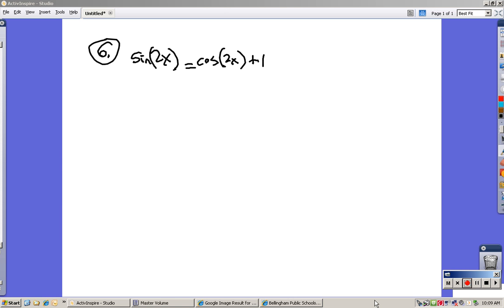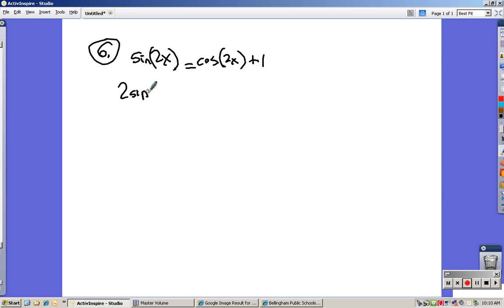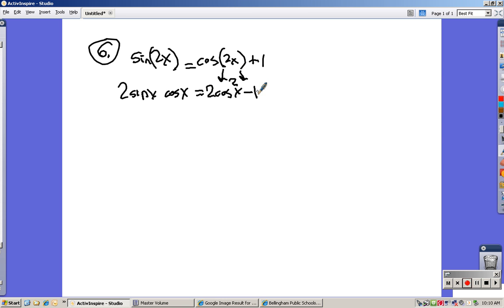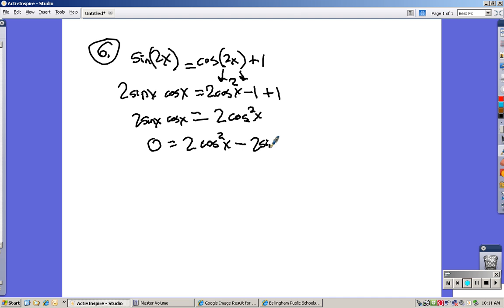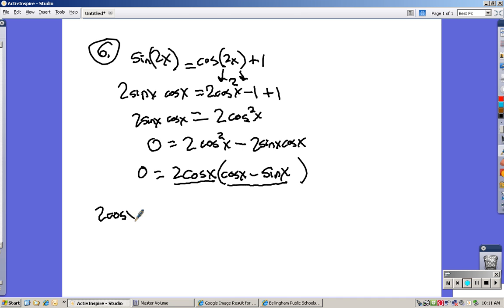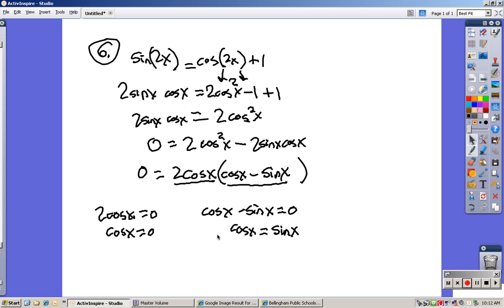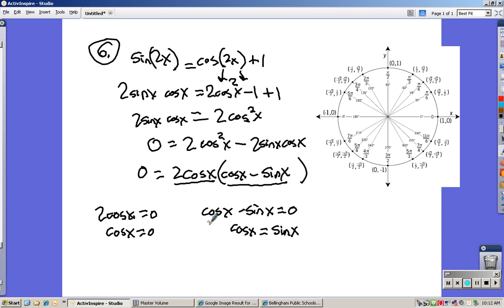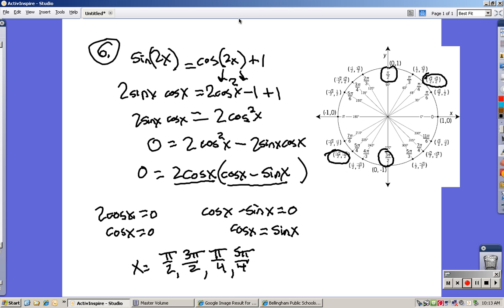m142 practice test 2 prob 06